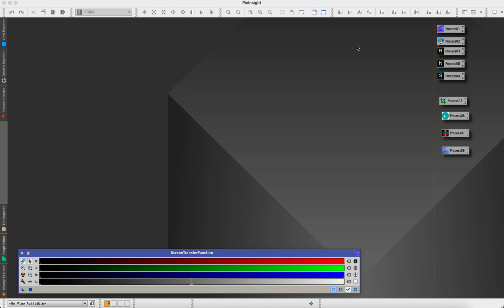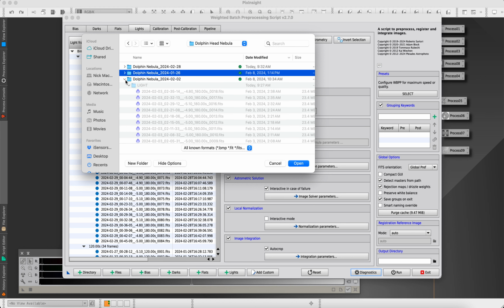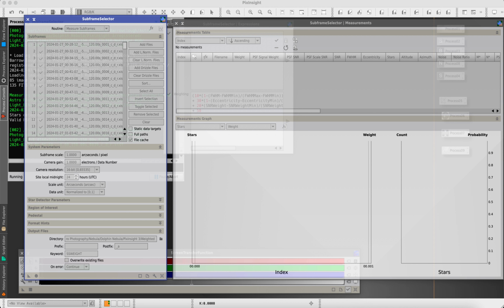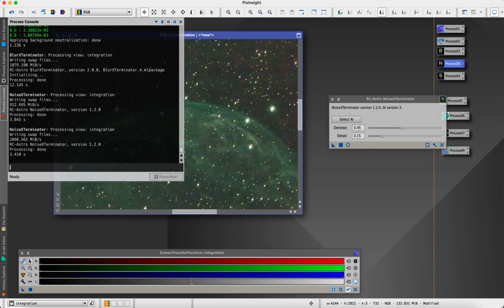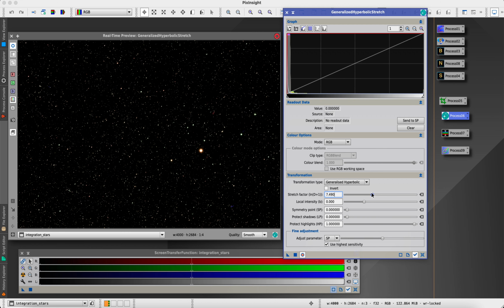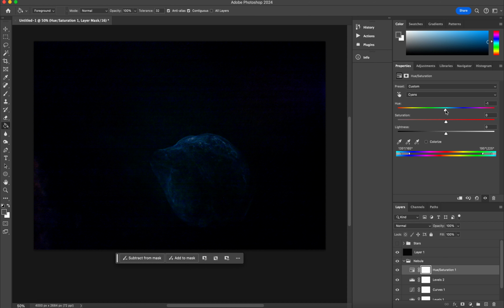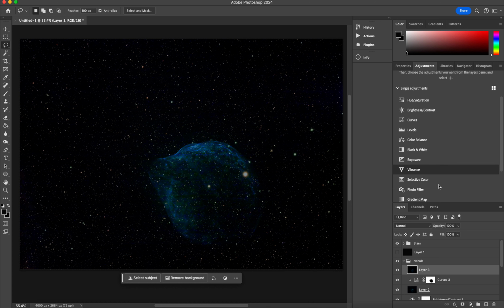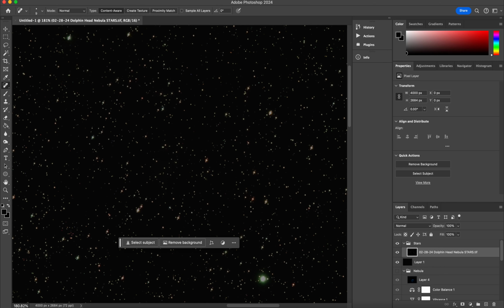Pixinsight and Photoshop - Astrophotography Workflow - Editing Dolphin Head Nebula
I am going to show how I use Pixinsight and Photoshop to stack and process my astrophotography images. I am sharing this to not only help others, but in the hope that others may also comment down below about ways I can also improve my own workflow and techniques.